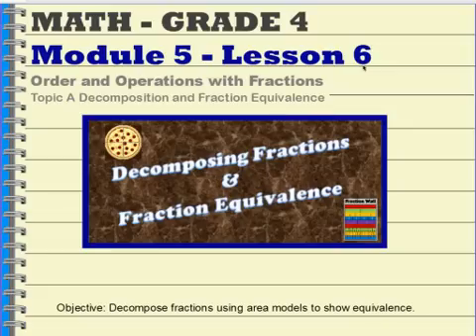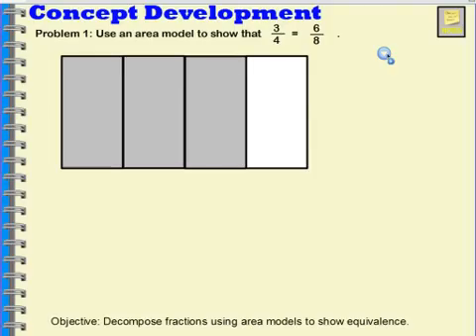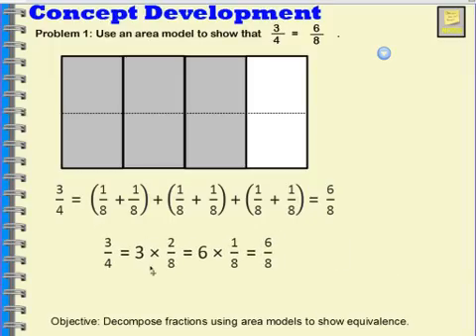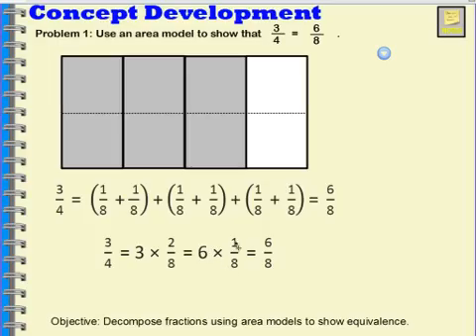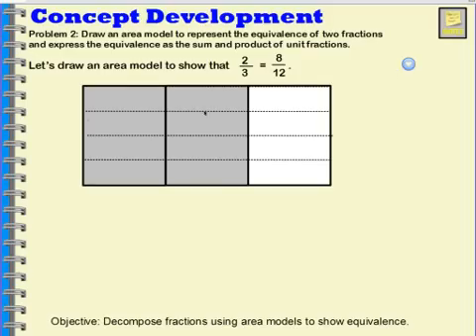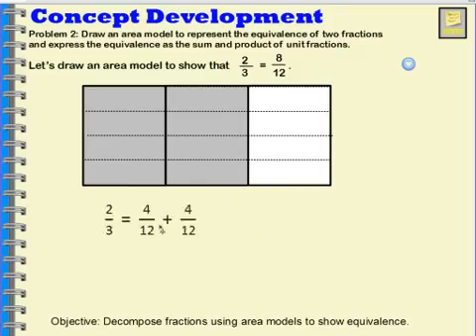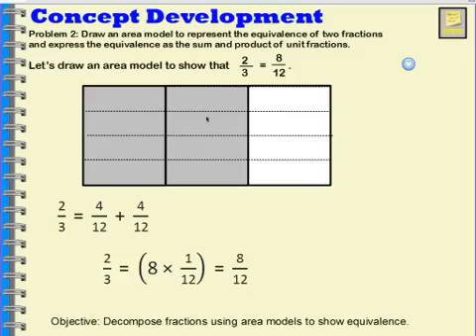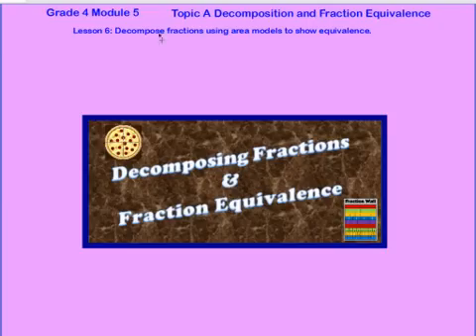Grade 4 Mod 5 Lesson 6